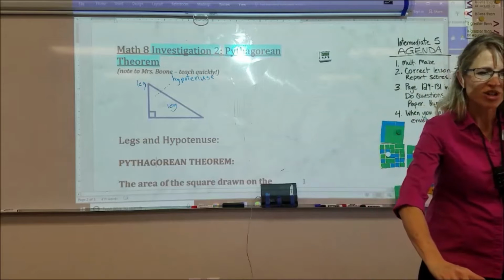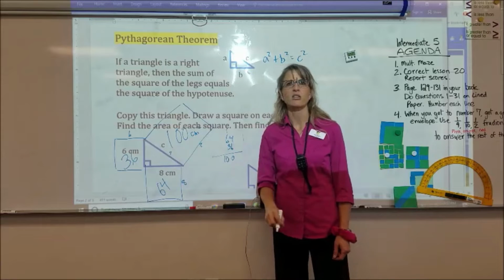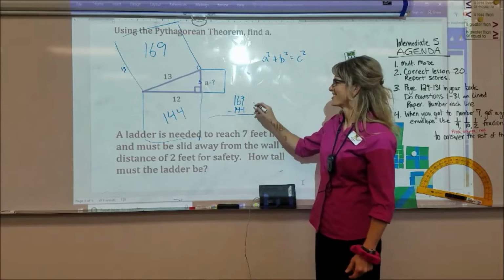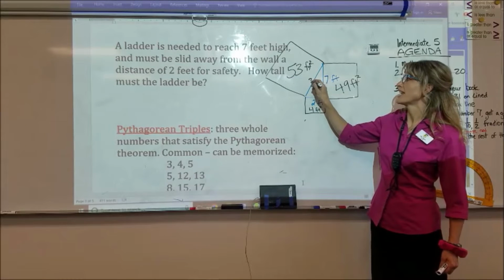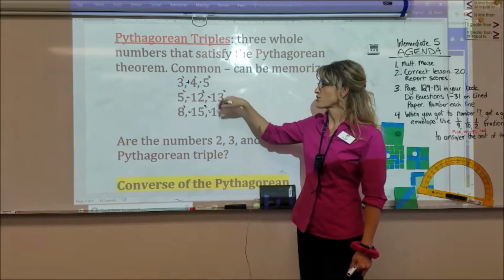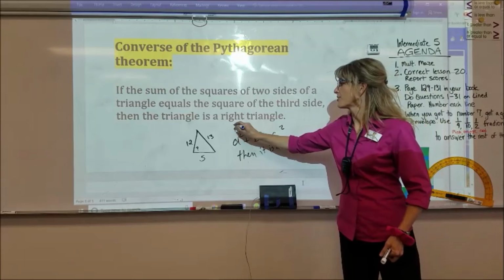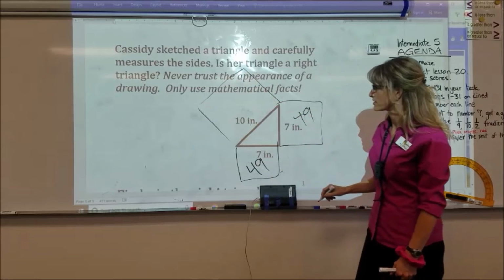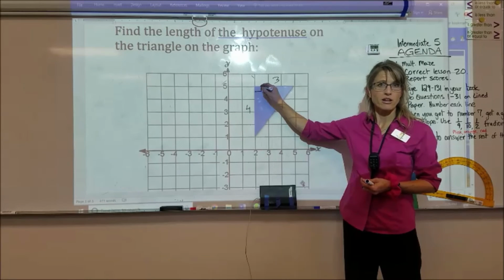Investigation 2 Pythagorean Theorem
Investigation 2 teaches the Pythagorean Theorem and its converse. The sum of the squares of the legs in a right triangle equals the square of its hypotenuse. Conversely, if the above statement is true, the triangle must be a right triangle. Come join 8th grade math class with Mrs. Boone as she teaches a live classroom using direct instruction.